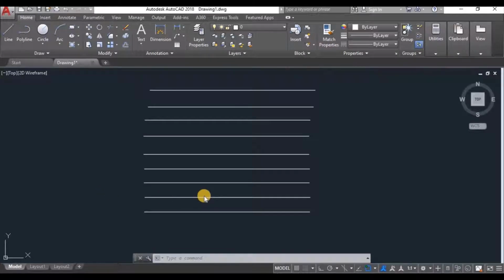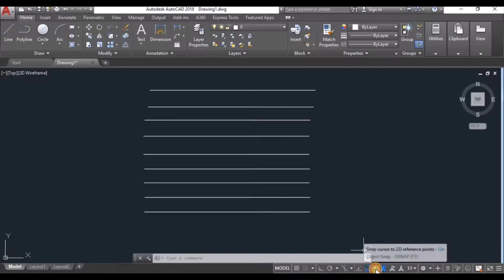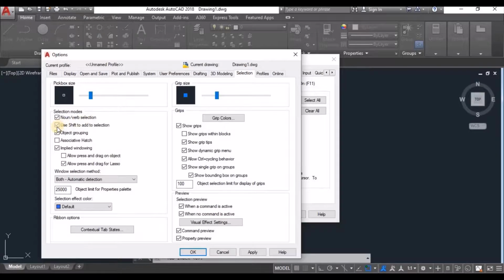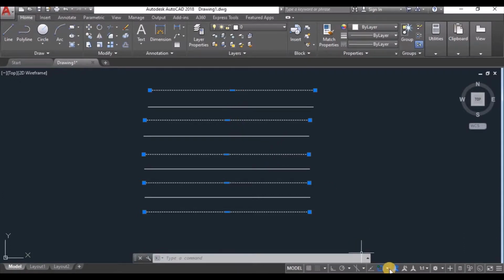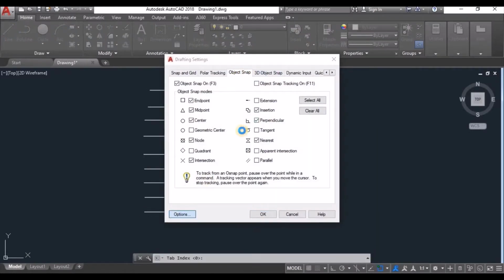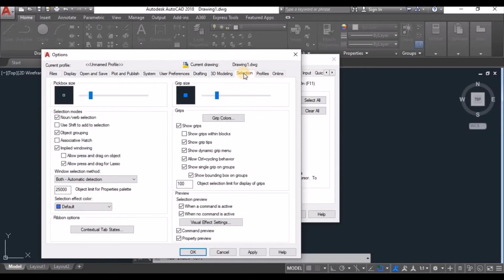Solving Issues with Object/Drawing Selection in AutoCAD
Solving Object/Drawing Selection Issues in AutoCAD